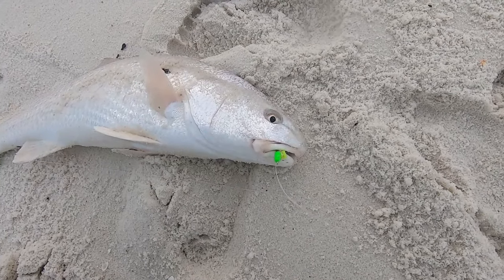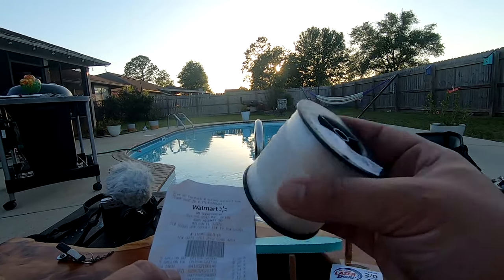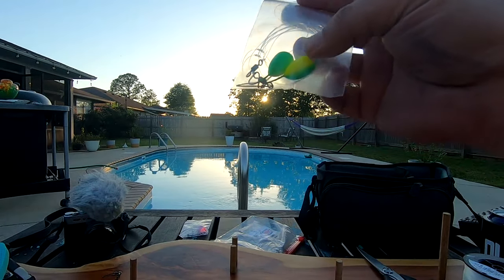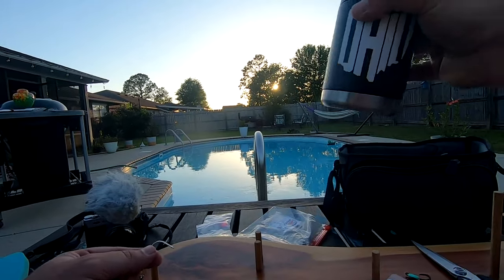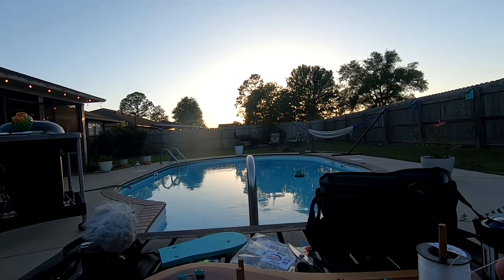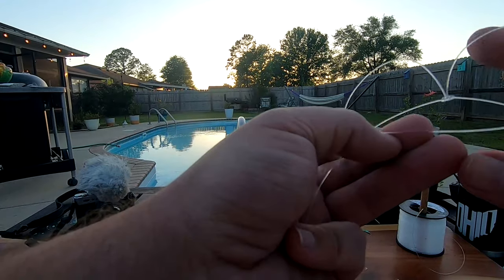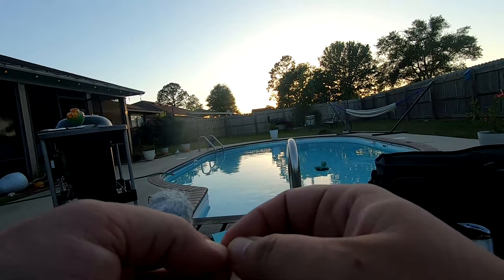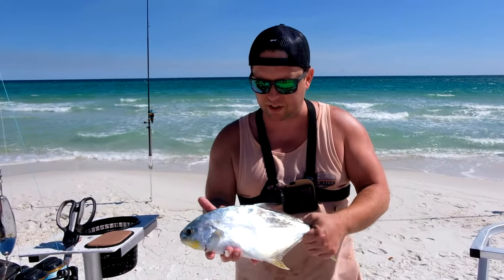EP 128 "Will this Flip Flop catch a fish" How to tie your own rigs Surf Fishing Florida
slotcitymethod putting flip flop floats on eagle claw laser sharp 2/0 circle sea hooks. In this video I show Florida fishing at its finest and how to catch more fish with these fishing tips. We are surf fishing florida down in the florida panhandle fishing specifically Pensacola and Navarre. I use you my best surf fishing rigs, best bait, and best surf fishing rods and reels to land black drum, redfish, even pompano using these fishing tips. This pompano float hook fishing rig will work for everything. We have other videos as well on how to tie pompano rigs!